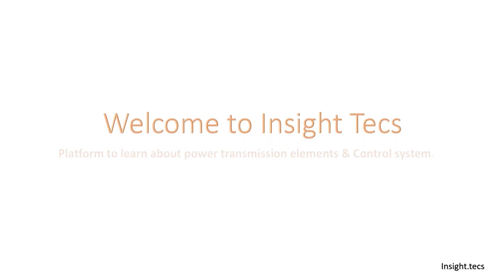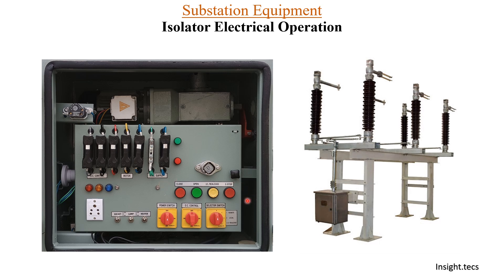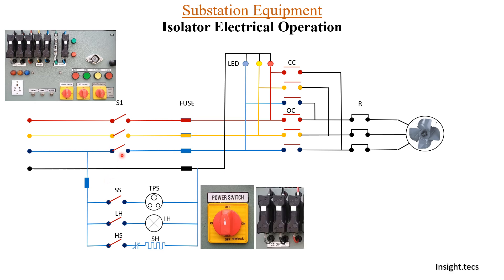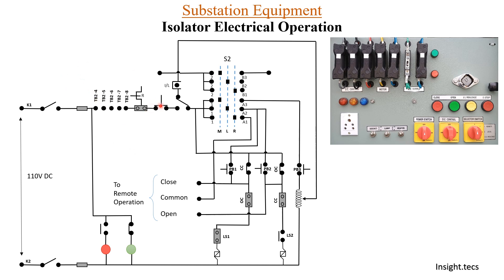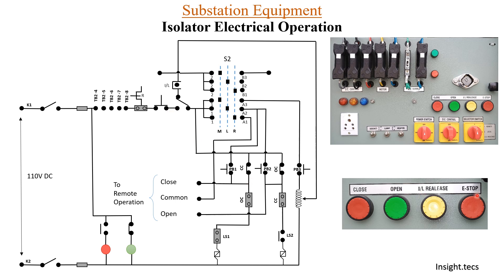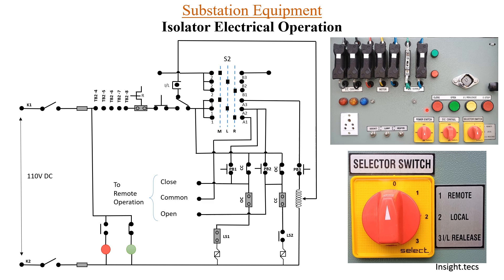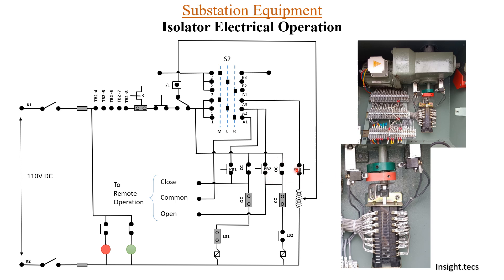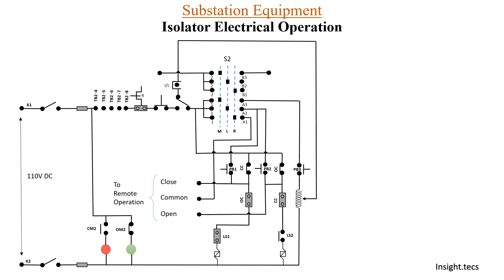Isolator Electrical operations || English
Hello friends,

Lets learn about electrical operations of isolators today.